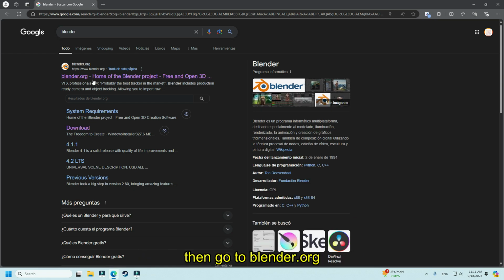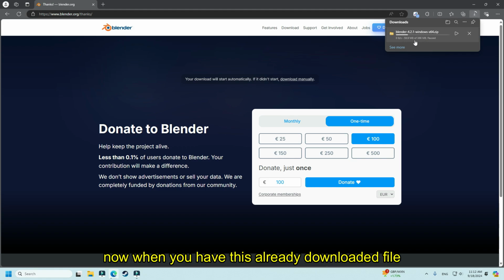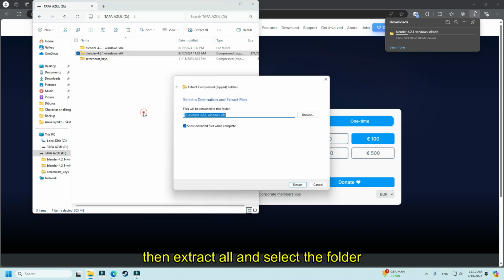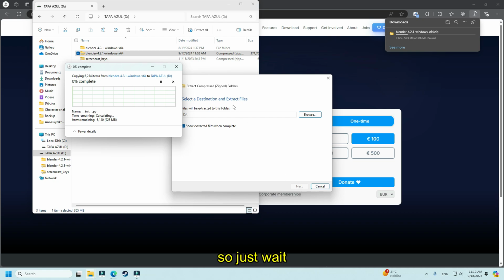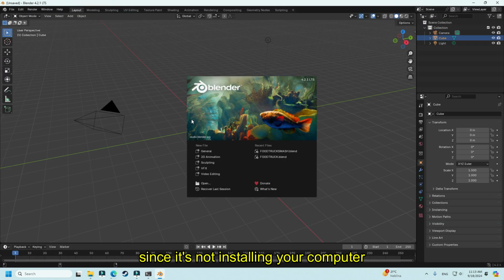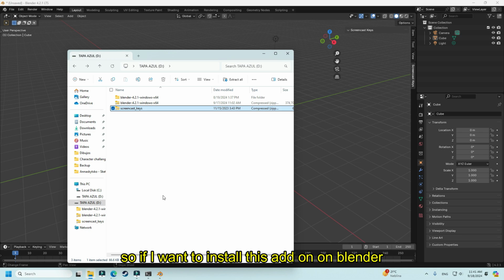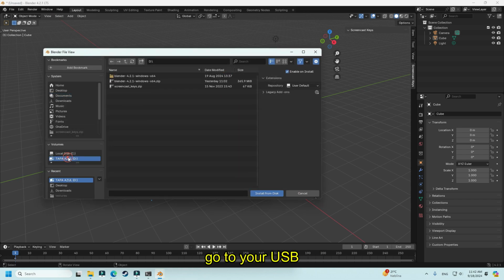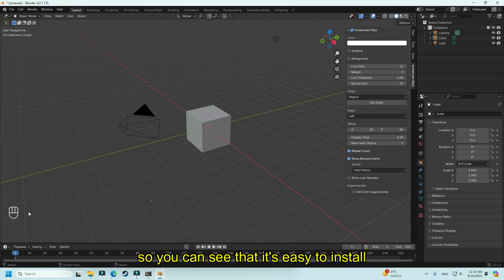How to install portable Blender on a USB - Super easy way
Hi everyone , in this video I will teach you how to install portable Blender inside a USB so you can take it wherever you want!
Remember to subscribe to the channel, thank you for watching and leave a comment if you find this useful or if you have a problem with the installation, maybe I or the people at the comments can help you.

BUY MY GUIDE "How to make your first 100 Dollars with Blender" HERE: